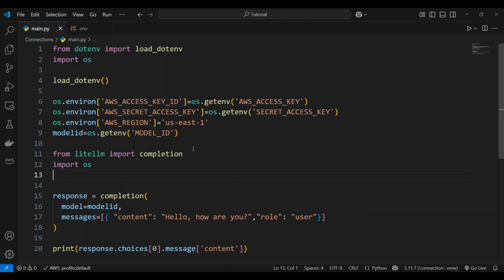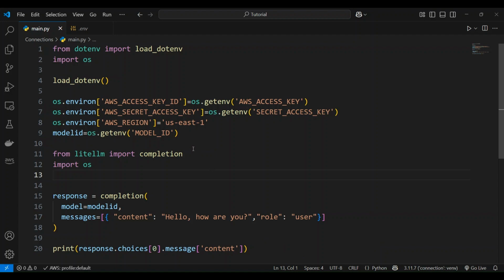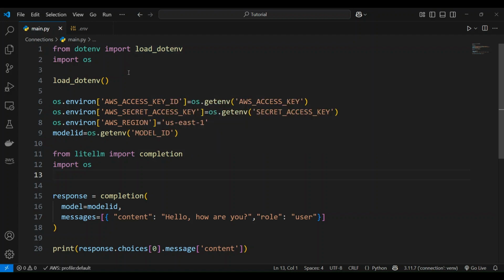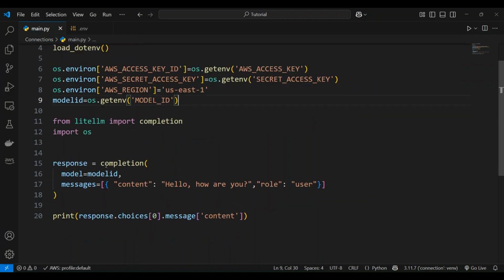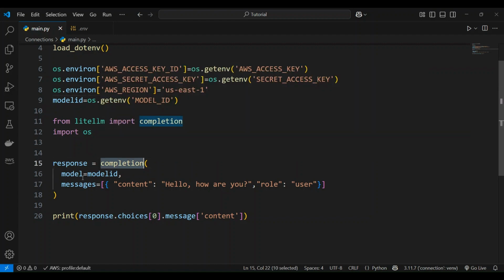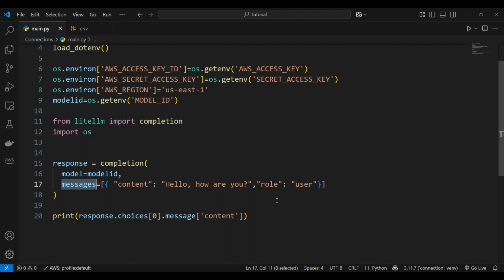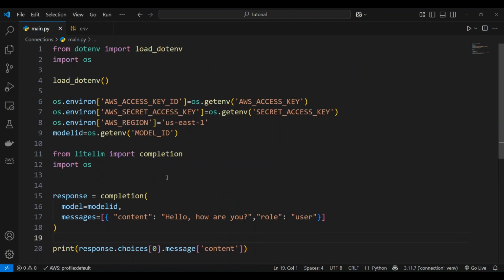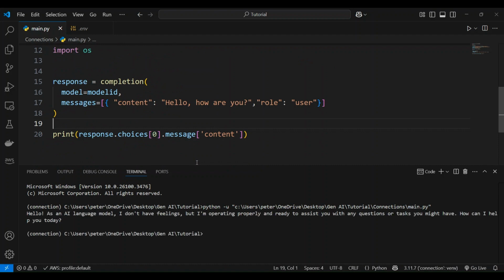How to connect to AWS Bedrock model using LiteLLM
Tutorial no how to connect to AWS Bedrock model using LiteLLM